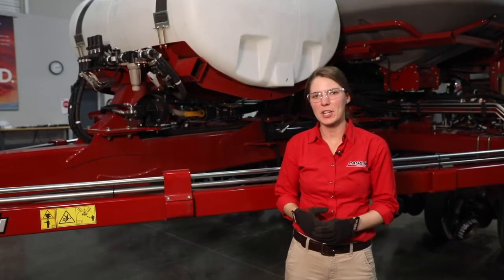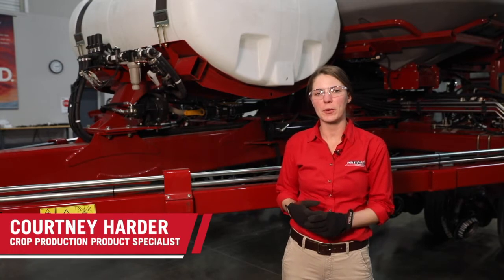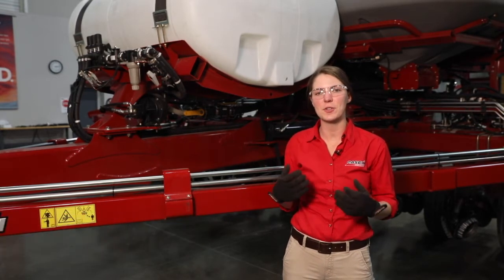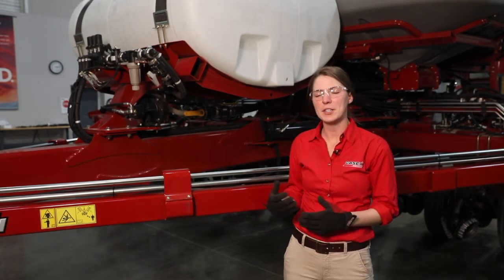Early Riser 2000 Series Planter Pre-season Checks - Liquid Fertilizer System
For Case IH Early Riser Planters equipped with the liquid fertilizer system, learn some preseason checks to prepare the liquid system for planting.